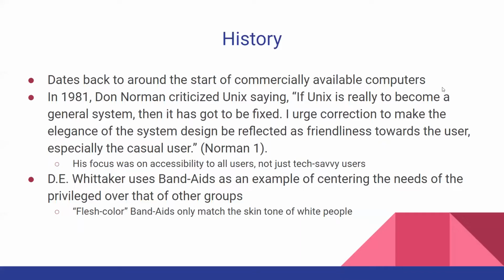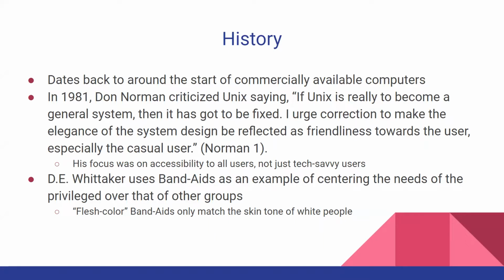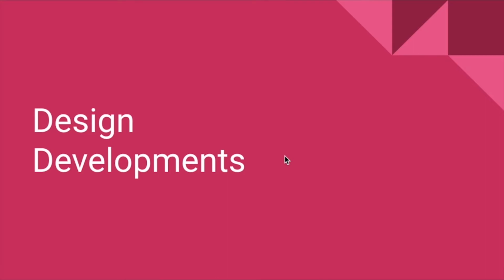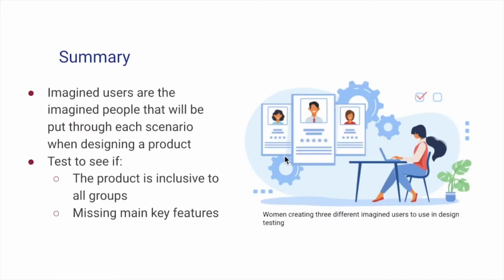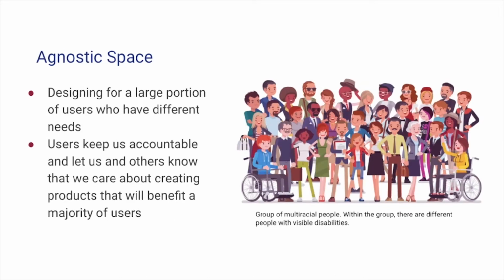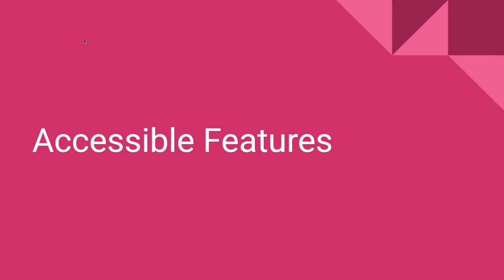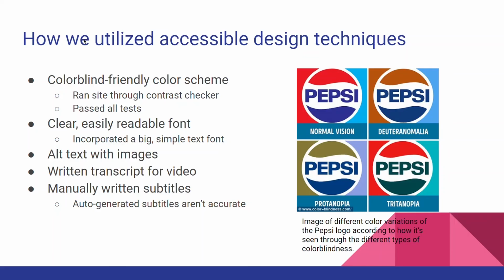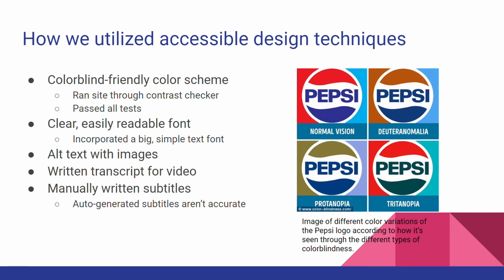Group 5 Imagined Users